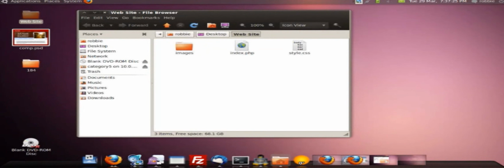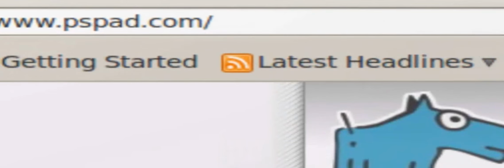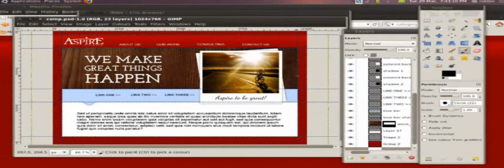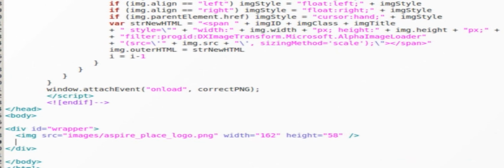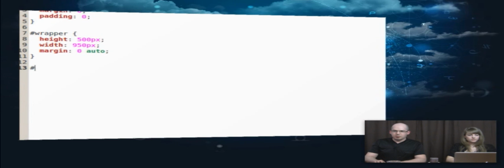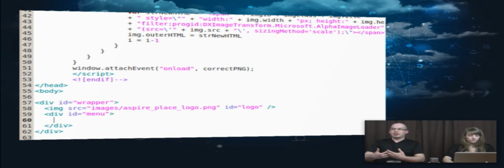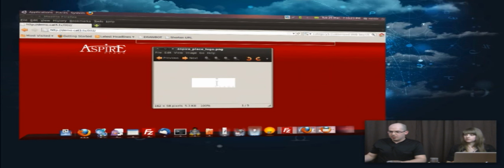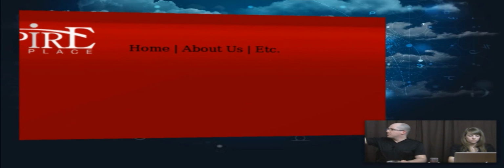CAT5TV - Web Development Part 4 - Placing Our Logo and Menu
Setting up margins and CSS classes and ID's are an important part of coding your web site. ; Robbie and Christa demonstrate the CSS code to position our logo and menu elements at the top of our web site.